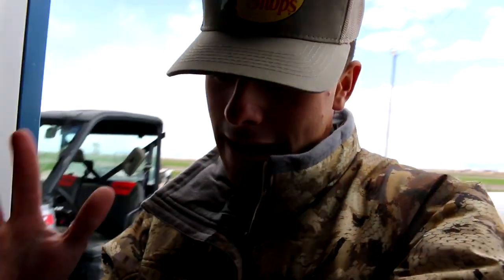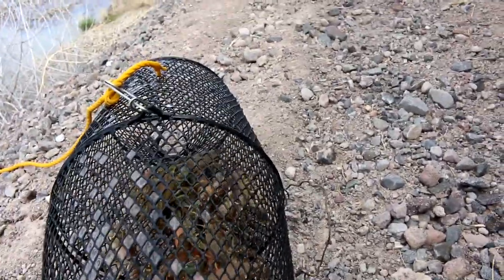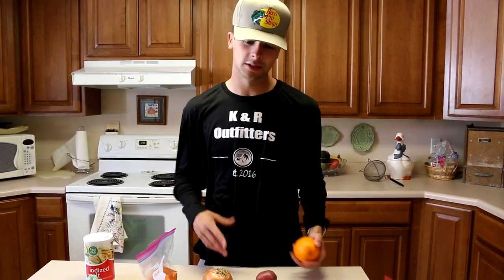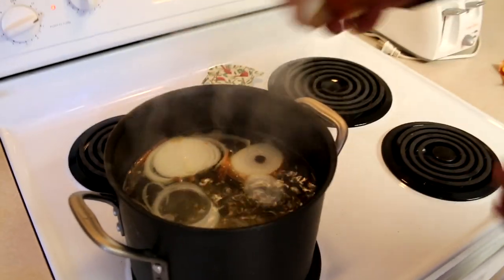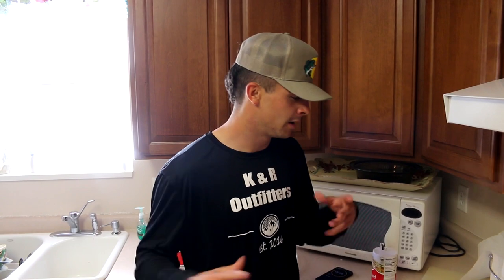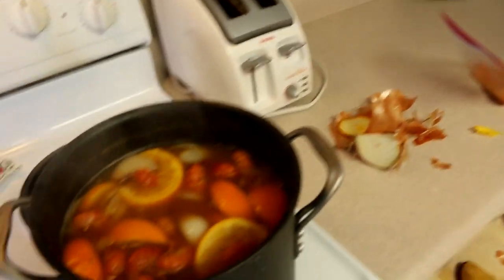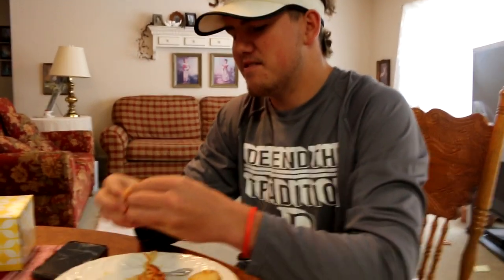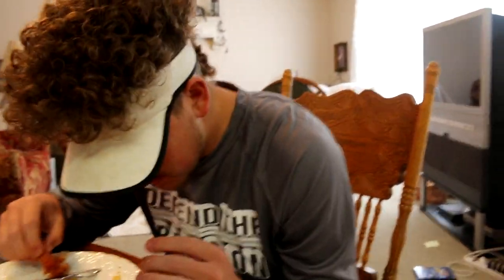Catching GIANT Crawfish (Catch Clean Cook)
Today we head to the canal and catch some craw fish! Then we take them back to the lab and get them cooking up!